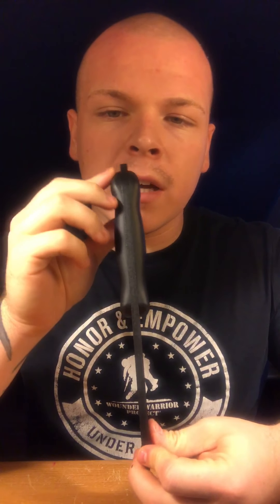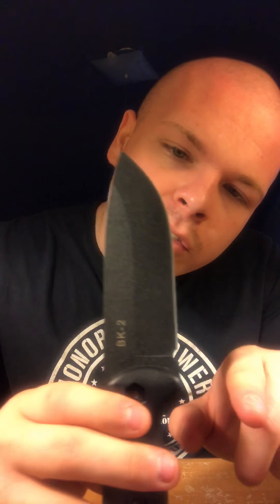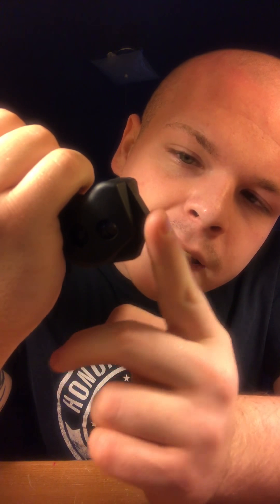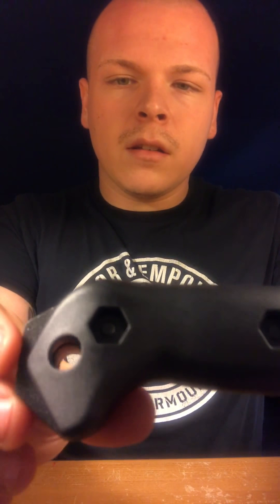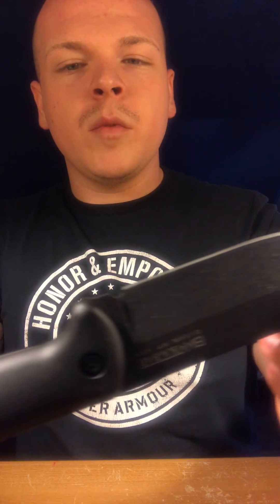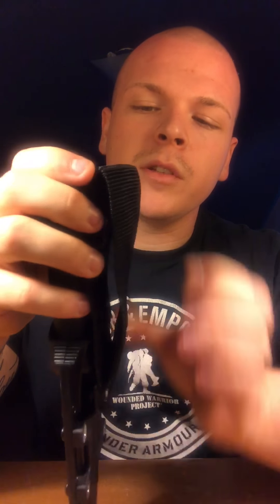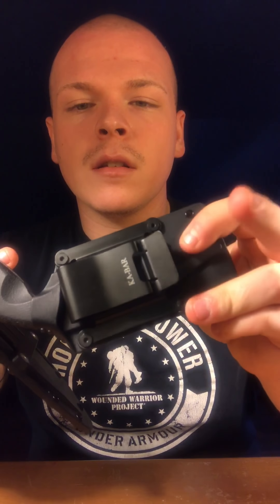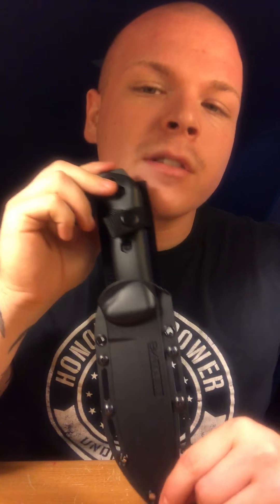Kabar BK2 review 2Areviewnetwork shoutout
Complete review on design of kabar bk2 knife and sheath, shout out to 2Areviewnetwork!